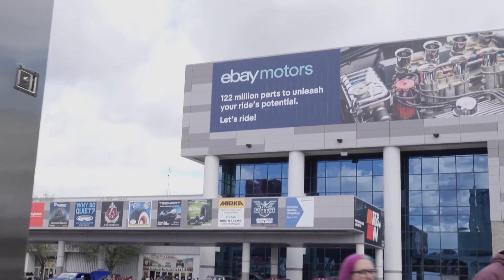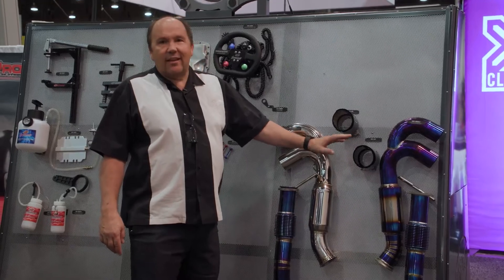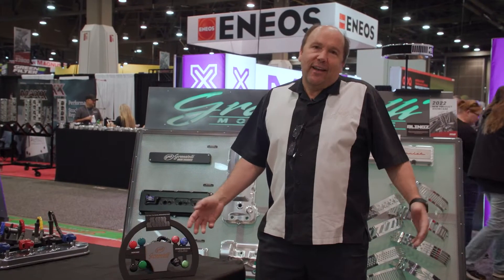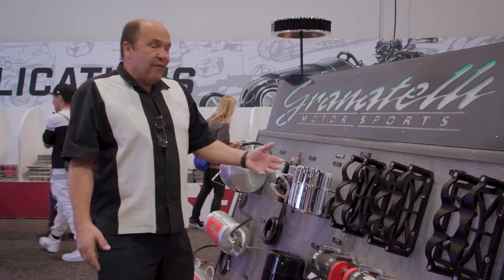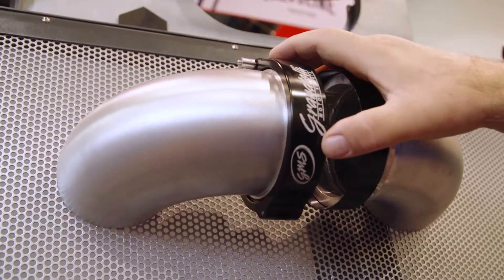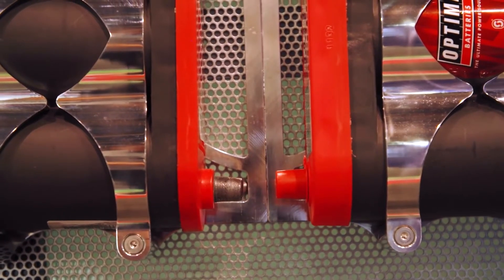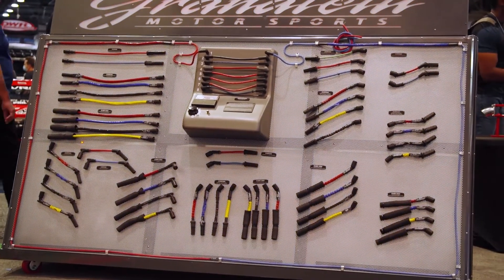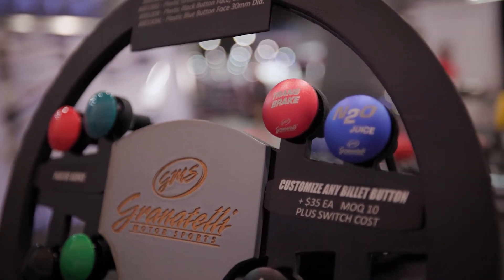Granatelli Motor Sports New products at the 2022 Sema show